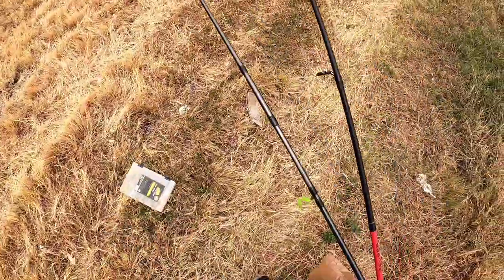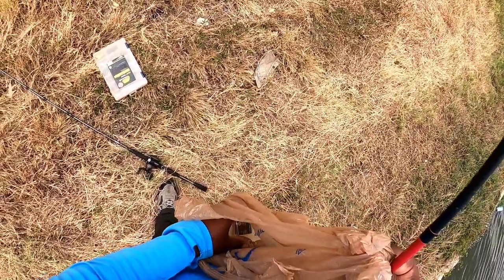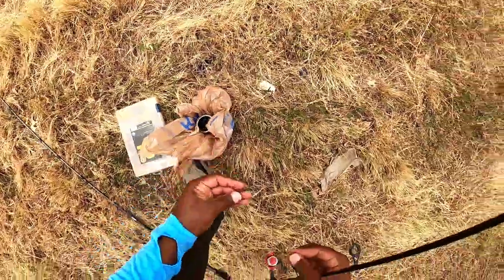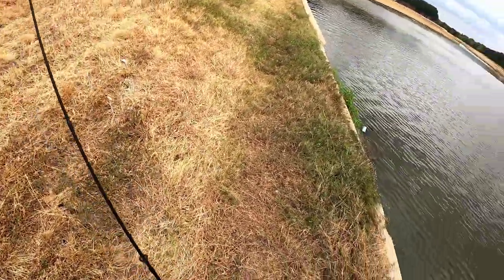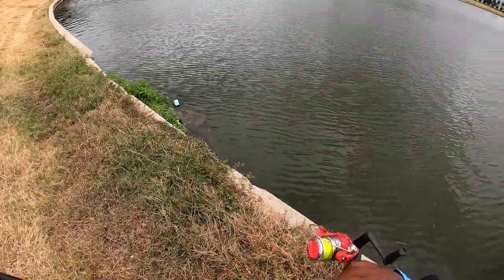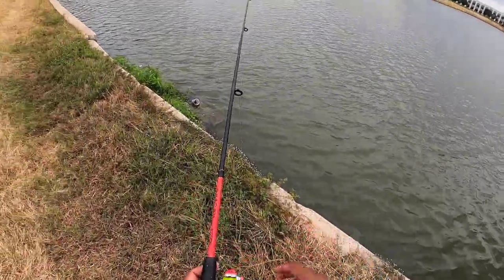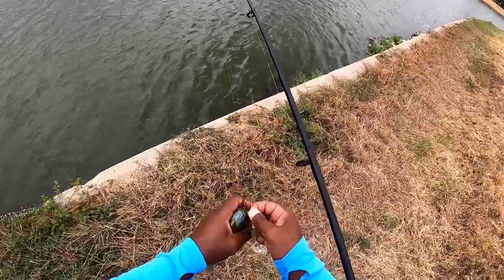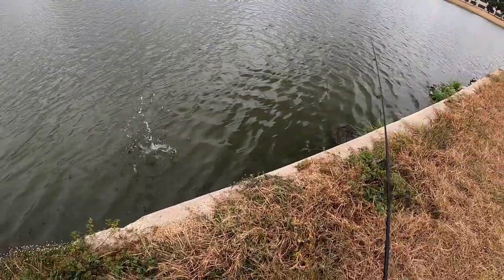Amazon Purchase Crickets vs Grasshoppers Fishing For Breams!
Ladies and Gentlemen look up Fluckers crickets and grasshoppers on Amazon they are amazing baits for gills. You should give them a try if you are a breams fisherman the 1st catch starts around 10 minutes check out this vid.